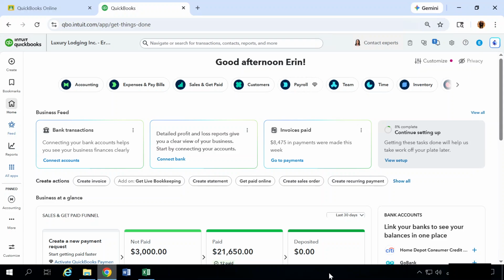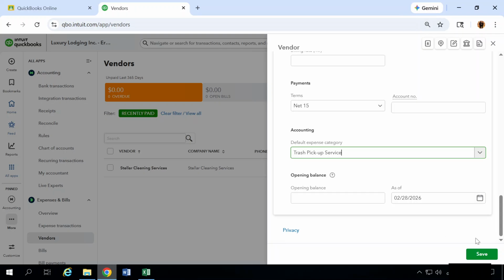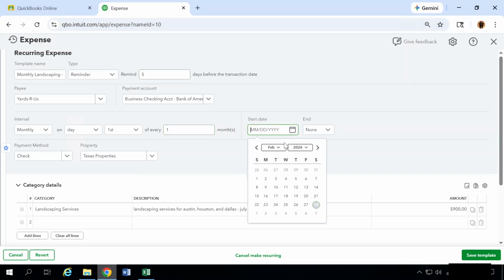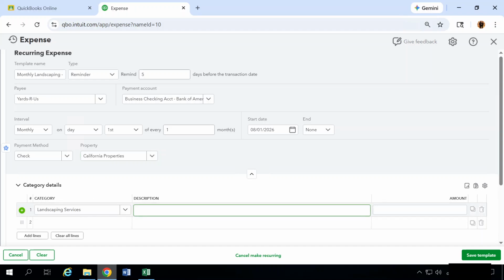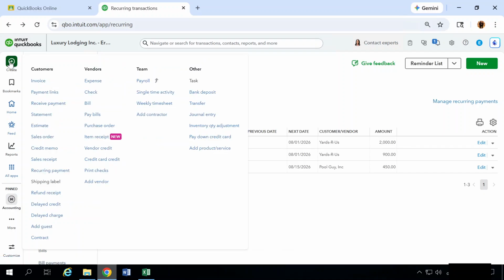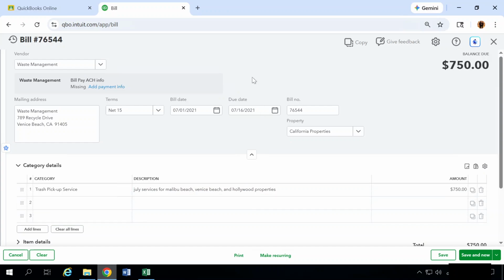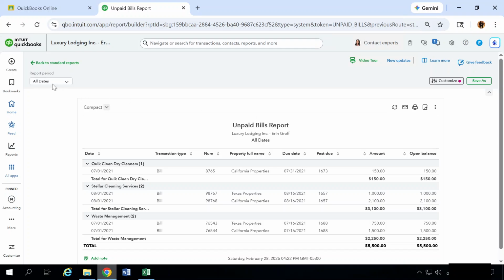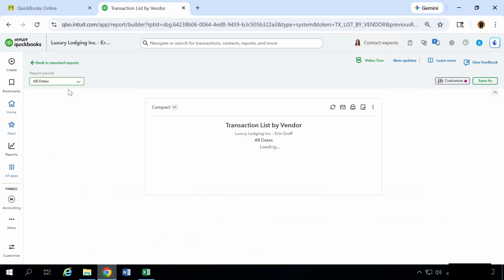QBO Chapter 9 Practice Exercises